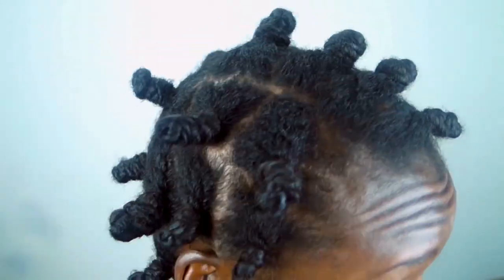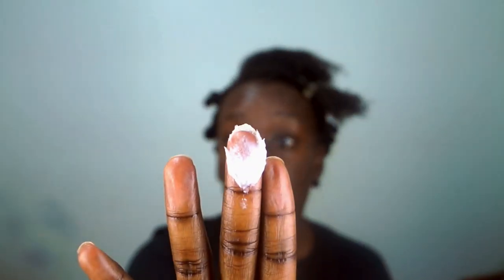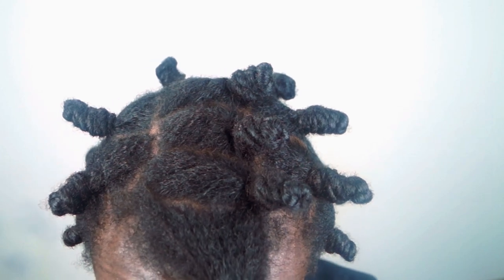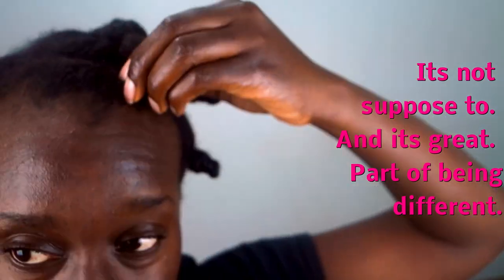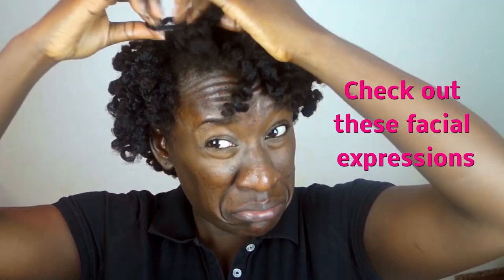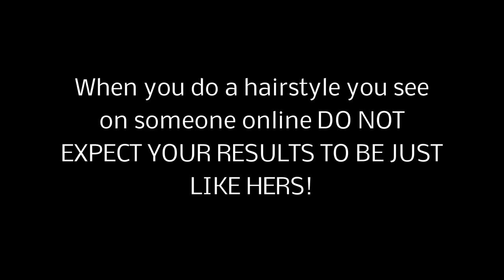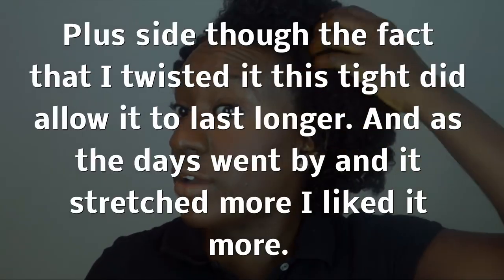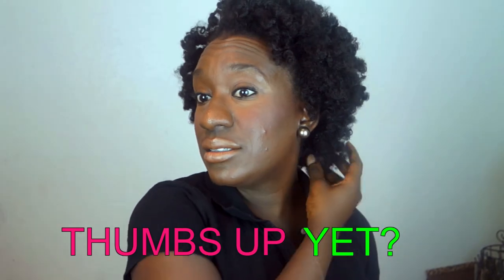The Bantu Knot Out on 4c Natural Hair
Natural Hairstyle: The Bantu Knot Out on 4c Natural Hair

I recorded a flat twist bantu knot out a year and a half ago and never posted the video. I looked over it again a few days and remembering why I never posted it I immediately started feeling grateful and happy. In this video "This Nap Life" video I give you a lesson in which your 4c hair will always give you the best.

Deuces!

Nappy Fu: Be Nappy for You
Be sure to support us 4c bloggers/vloggers.
☎ C o n t a c t

FTC: I am not representing being paid by or endorsing any of the products or clothing in this video & I purchased everything with my own money - UNLESS OTHERWISE STATED